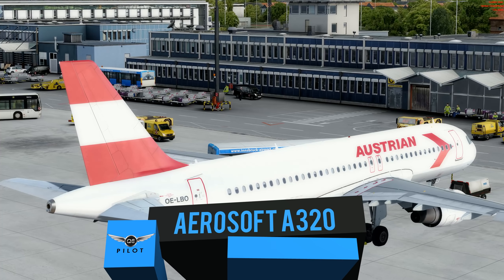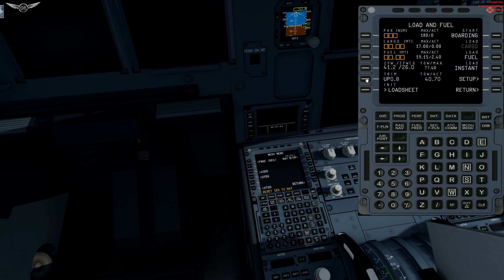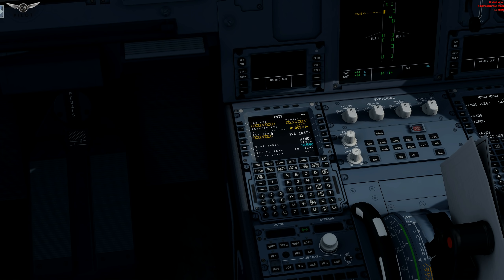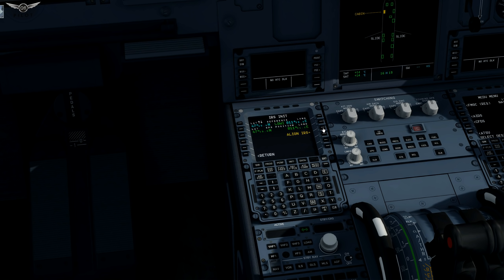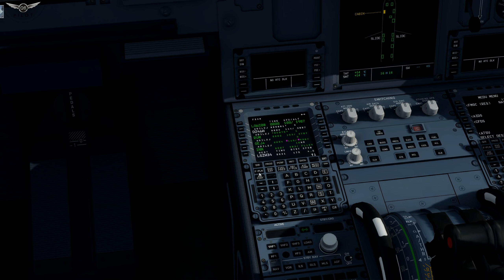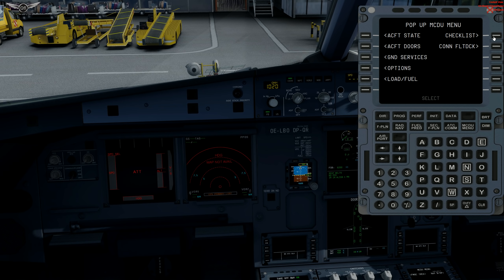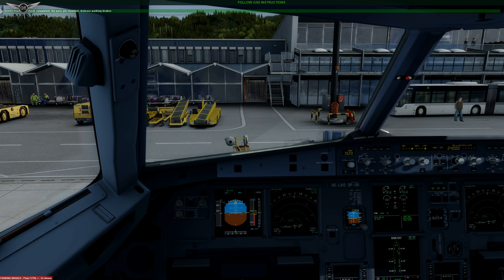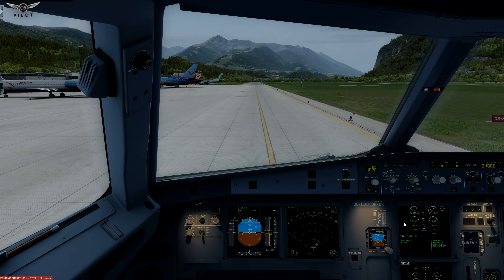P3D v4.5 | Aerosoft Airbus A320 | LOWI-LSZH | Full Flight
In this Prepar3D full flight video, we take the Aerosoft A320 for a short hop from LOWI to LSZH.